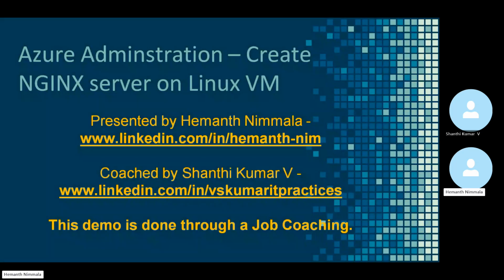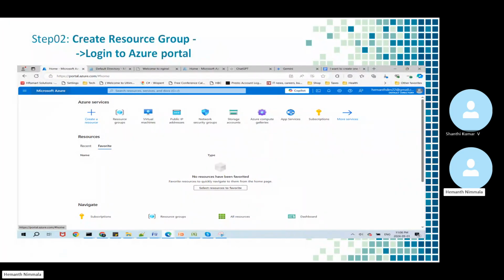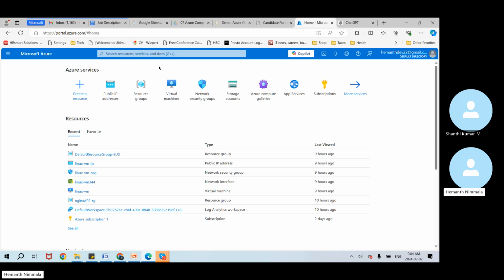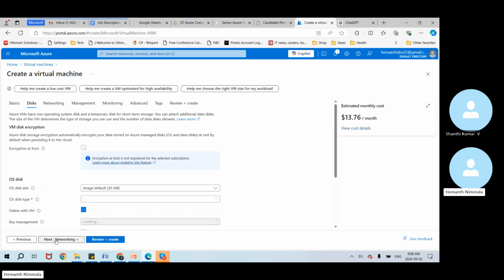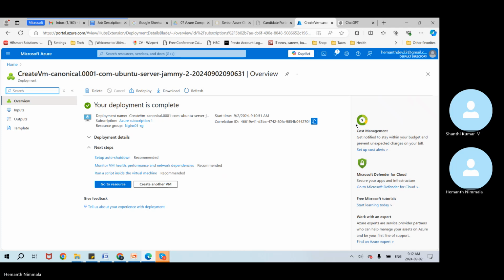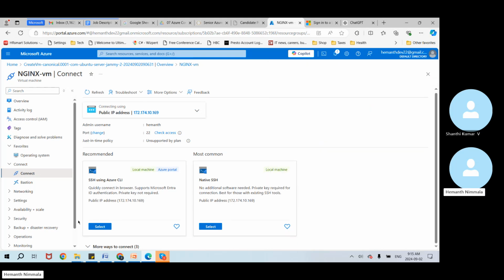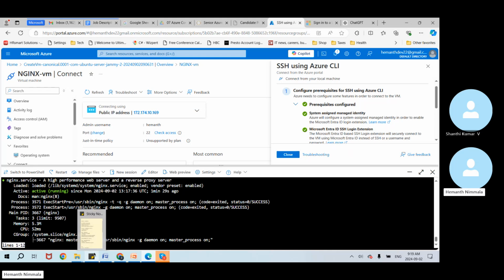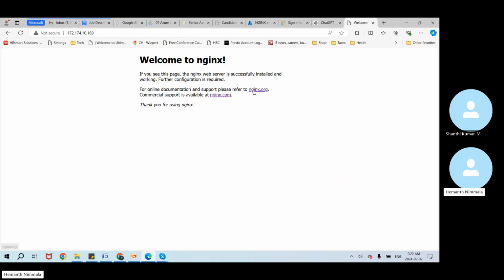POC 05 Demo NGINX server